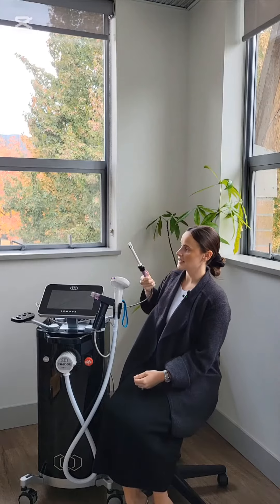Advanced Dermatological and Women's Health Treatments at Port Moody Health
Are you struggling with acne, acne scarring, rosacea, hyperpigmentation, sun spots, wrinkles, urinary incontinence or vaginal dryness?

Take advantage of our Fall Promotion!

Complimentary consultations are available with Dr. Domzal to determine which treatment would be best for you

✨️Morpheus combines microneedling and radiofrequency to target deep layers of the skin, promoting collagen production. Great for: reducing fine lines and wrinkles improving skin texture, tightening sagging skin and reducing acne scarring
$500 off a package of 3 ($900 savings)

✨️IPL uses light to target pigmentation and vascular lesions, making it perfect for reducing sun damage, redness, and uneven skin tone. It effectively addresses concerns such as sun spots, age spots, rosacea, redness, and hyperpigmentation

✨️Votiva is a non-invasive, radiofrequency treatment for feminine health and vaginal rejuvenation. It tightens the vaginal tissue, reduces dryness, addresses chronic UTIs, improves urinary incontinence and prolapse, and enhances sexual satisfaction